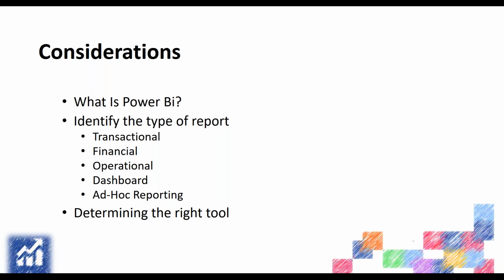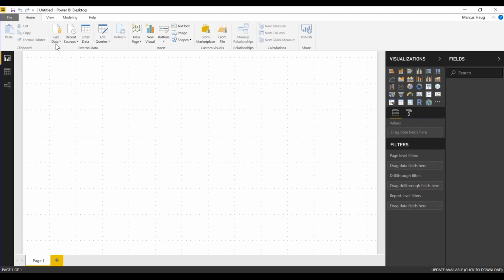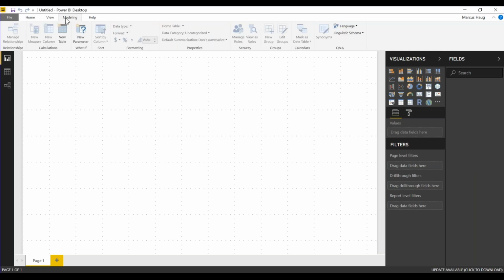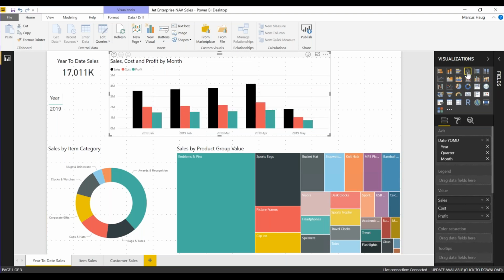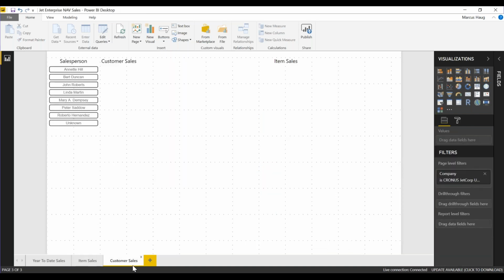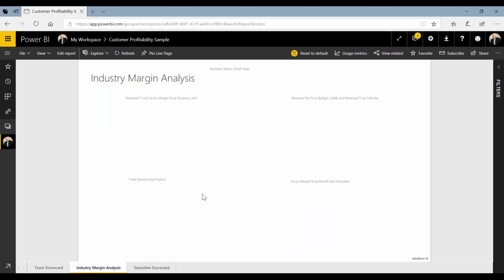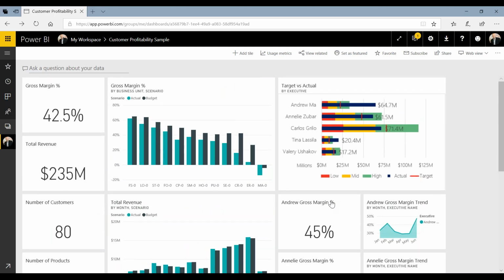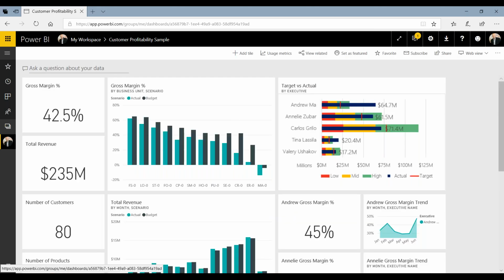Get the full data picture with Power BI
Power BI is Microsoft’s own business analytics solution. In this demo, you will get an overview of the following Power BI capabilities:
- Drag-and-drop reports from multiple data sources
- Charts and other data visualizations
- Personalized dashboards with the key data you need
This webinar is part of a three-part series showcasing Business Intelligence solutions designed to help you create actionable reports. Other sessions feature Jet Reports and BI360.